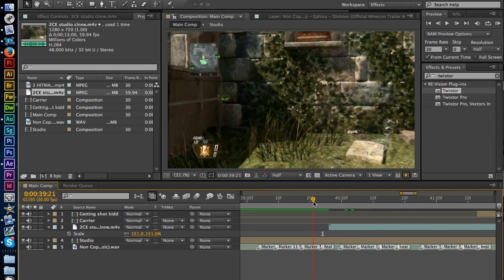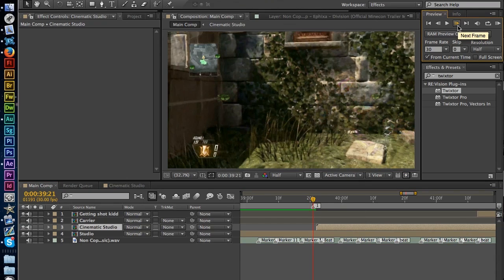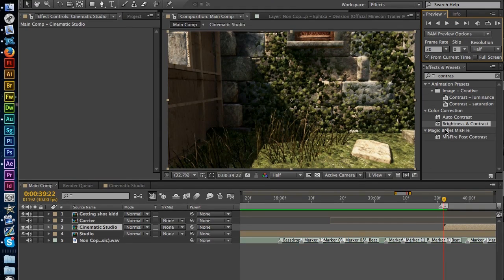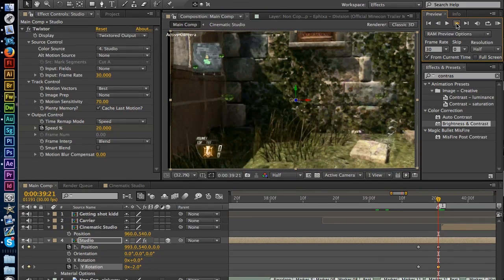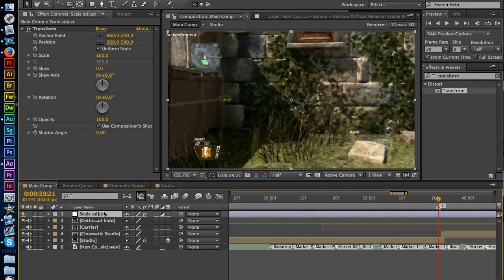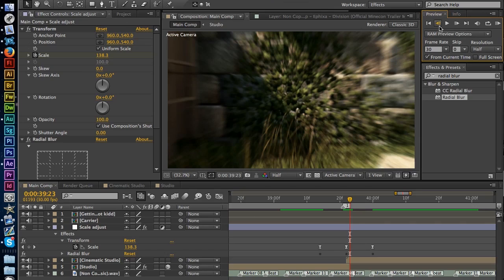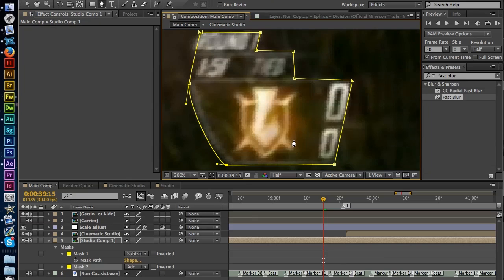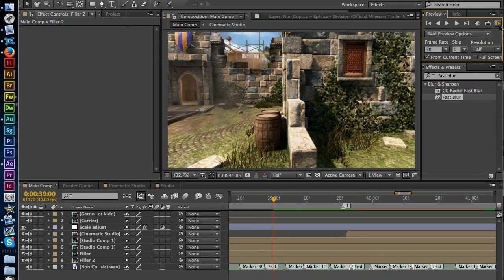LIVE EDITING Part 2 - (Birthday 2CE)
Hey guys, hope you all enjoy part 2 of this live editing series, if you like it, throw me a thumbs up! Sub to DCT

I have permission to use SuperstaarBeat's music.